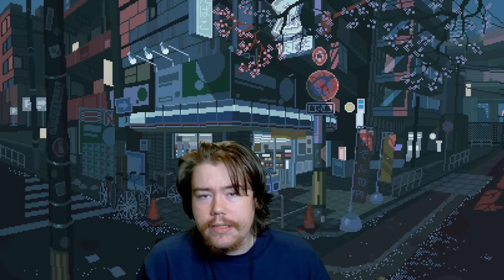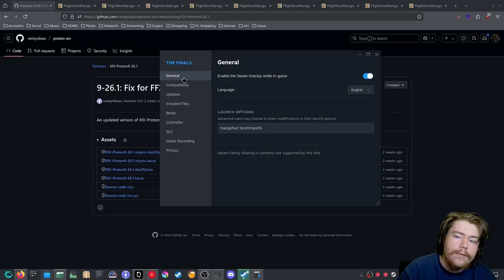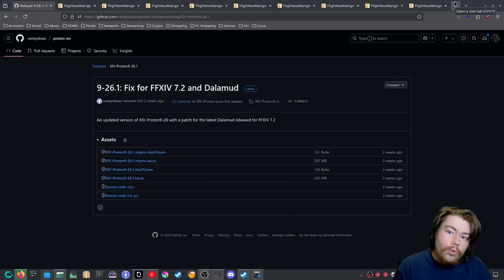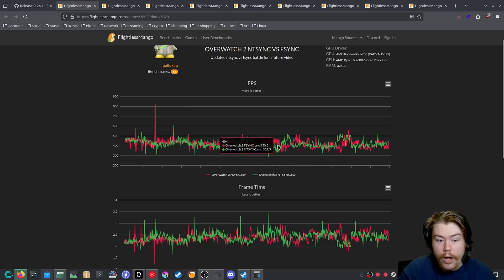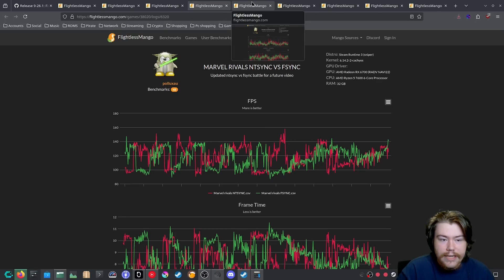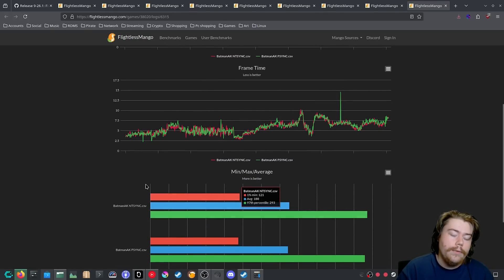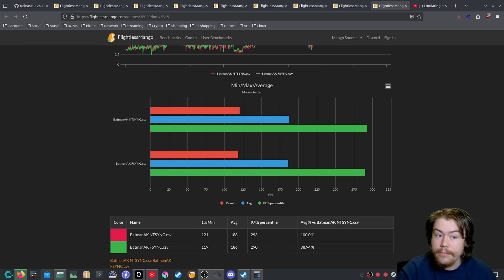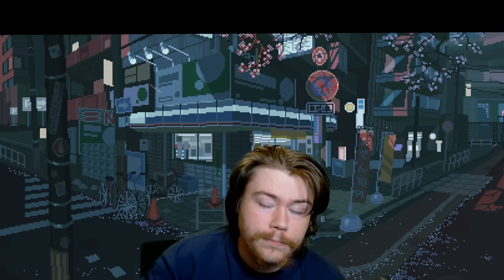NTSYNC VS FSYNC | NTSYNC Actually Better?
0:00 - Intro
01:34 - How to install it?
02:54 - How to know if ntsync is being used?
03:12 - Short history of sync
04:42 - NTSYNC is the standard now
05:04 - Is NTSYNC better for gaming?
05:58 - Overwatch 2
07:12 - Assetto Corsa Comp
07:47 - THE FINALS
08:35 - Marvel Rivals
09:05 - Dirt Rally 2.0
09:28 - Fragpunk
09:43 - Black Myth Wukong
10:41 - Monster Hunter Wilds
11:07 - Batman Arkham Knight
11:23 - Conclusion with NTSYNC
12:09 - If you want to learn about SYNC
13:03 - The issues with NTSYNC
13:55 - When will Proton get NTSYNC?
14:49 - Conclusion
15:00 - OUTRO